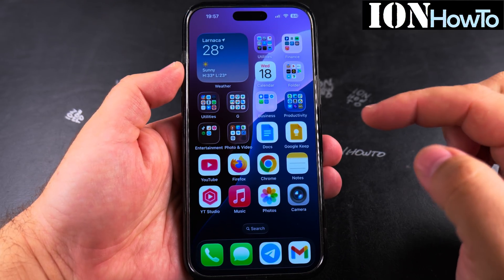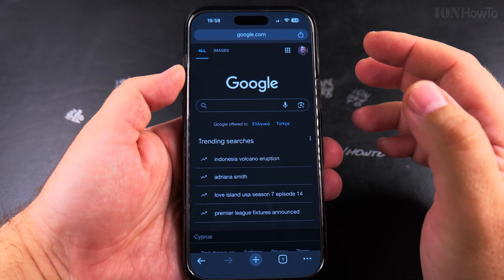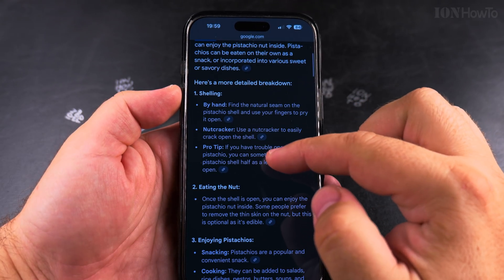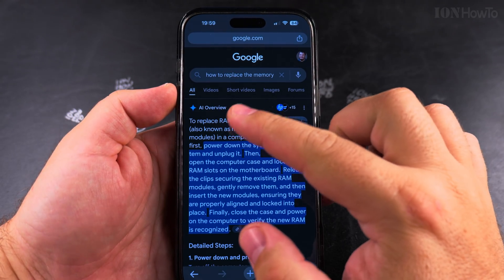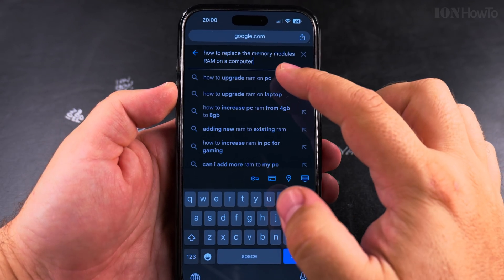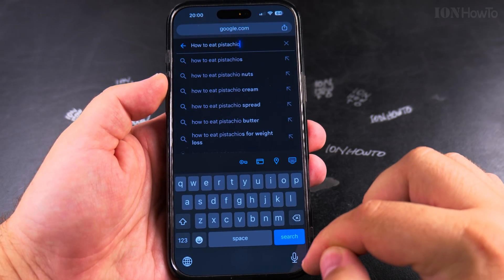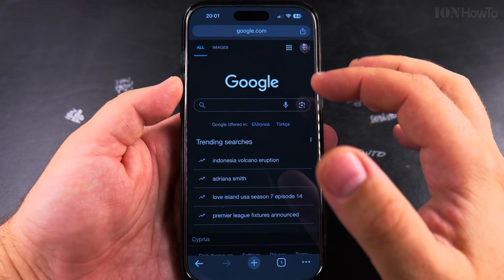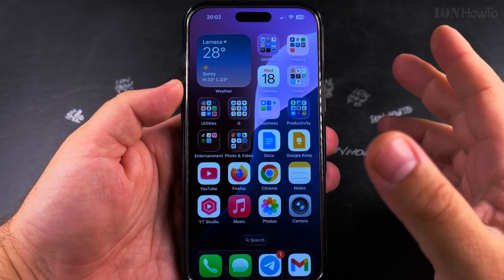How to Remove AI Overview from Google Search Results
Learn how to disable or remove AI Overview from your Google Search results. If you prefer traditional search results without AI-generated summaries, I'll show you the steps to adjust your settings.

Many people search for ways to turn off Google AI Overview or disable AI-generated answers in search. In this video, I explain how to manage these settings and get cleaner search results. While Google doesn’t offer a direct toggle to remove AI Overview completely, I show you workarounds that can help minimize its appearance.

You’ll also learn how to use browser extensions or adjust search preferences to reduce AI influence. If you’re looking for a way to get standard search results without summaries, this guide covers the best options available.

Any questions?